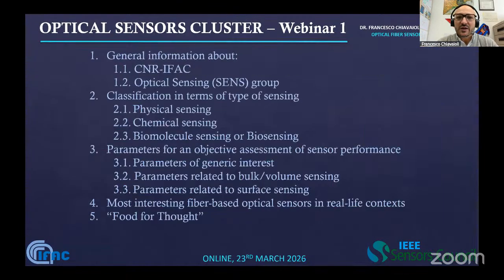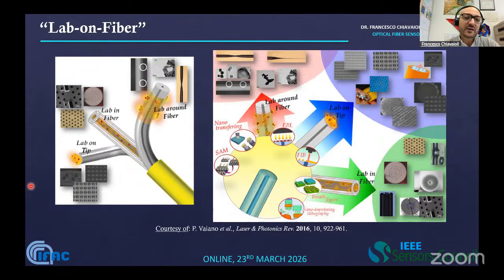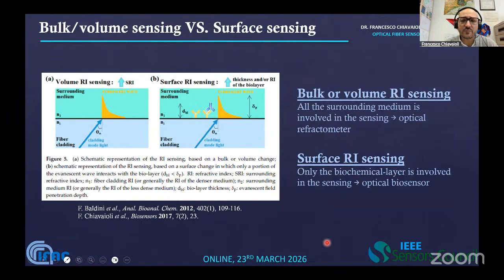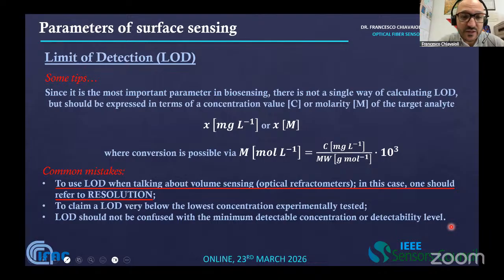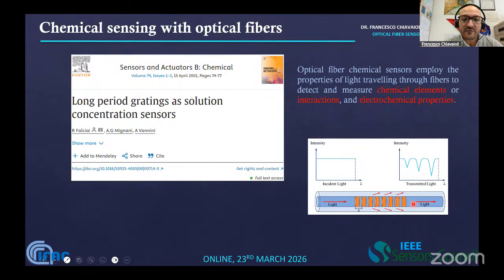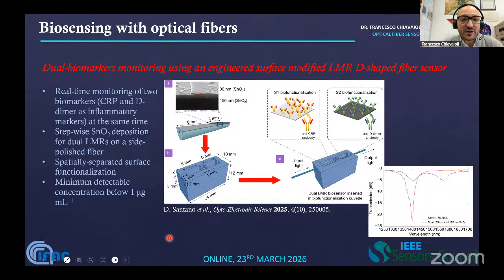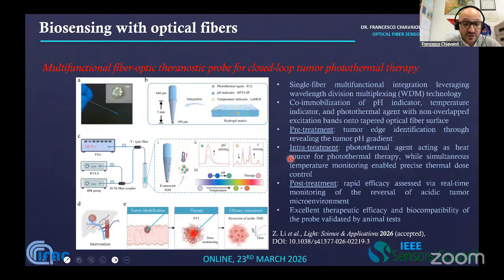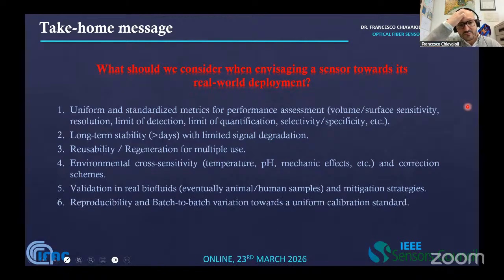Towards a Uniform Metrological Assessment of the Performance of Optical Sensors